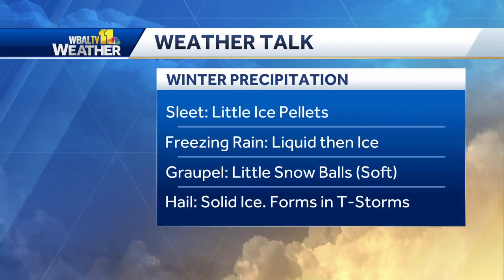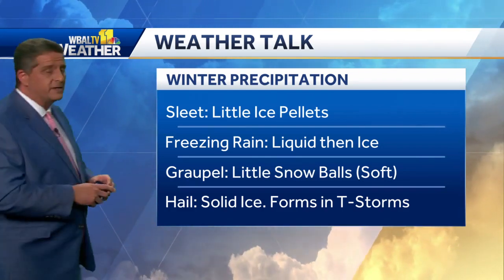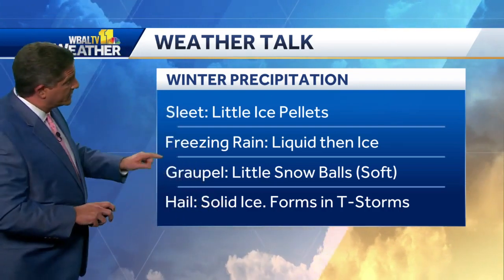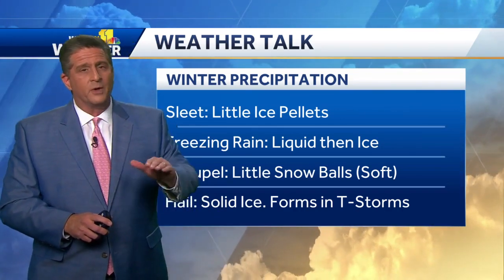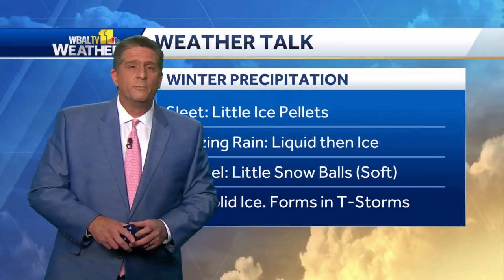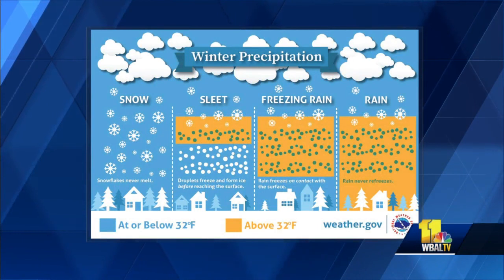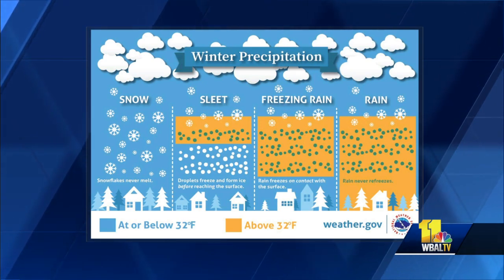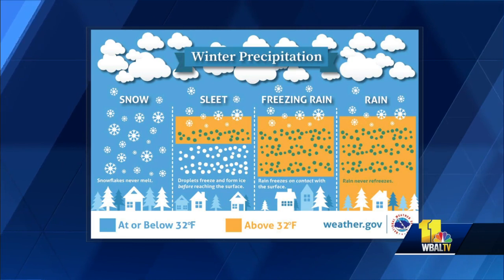Weather Talk: The difference between freezing rain & sleet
With some potentially icy weather on the way Thursday, Meteorologist Tony Pann explains the difference between freezing rain and sleet in the latest edition of Weather Talk.